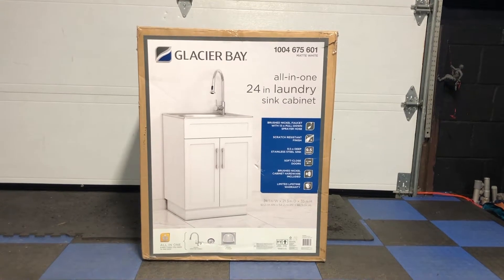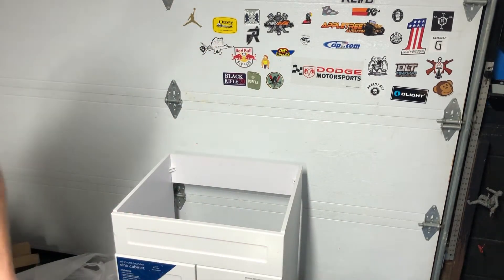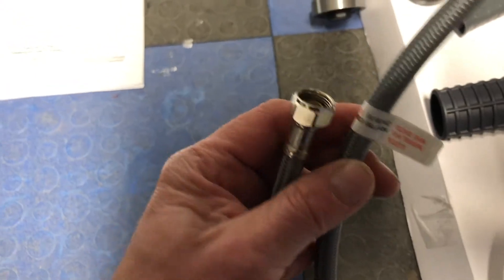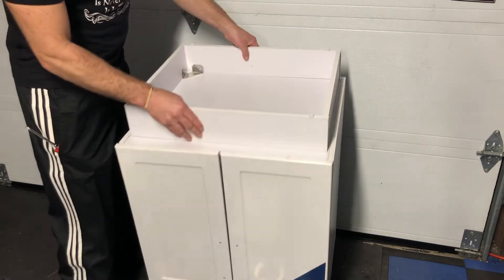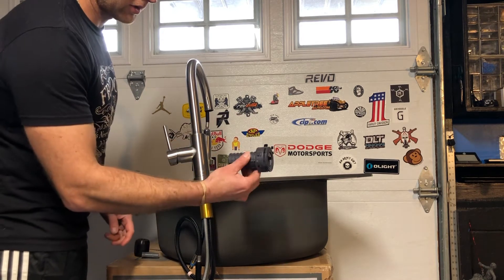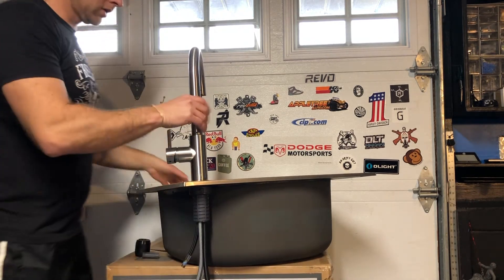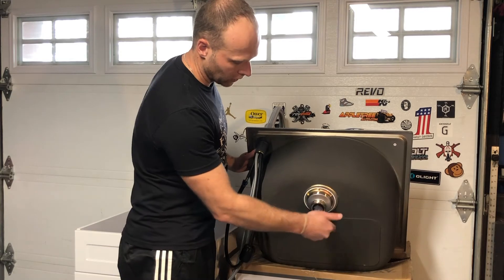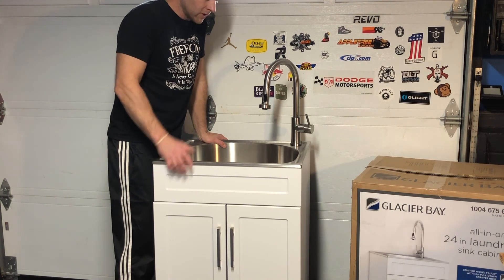Glacier Bay all in one Laundry Stainless Utility Sink Cabinet - Unboxing & Full Setup (EASY)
Video 1 of 2: Unboxing and setup.  Check out 2nd video for removal of old cabinet and install of this one: How to install Laundry Faucet / Cabinet (removal & install - step by step) Glacier Bay All-in-one

All-in-One 24.125 in. x 21.375 in. x 35 in. Stainless Steel Laundry Sink with Faucet and Storage Cabinet.  by Glacier Bay